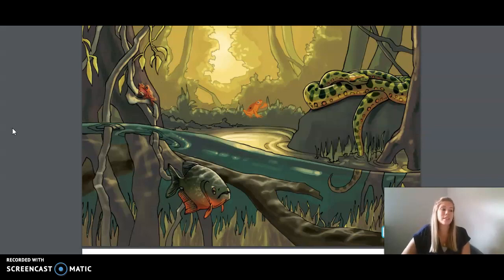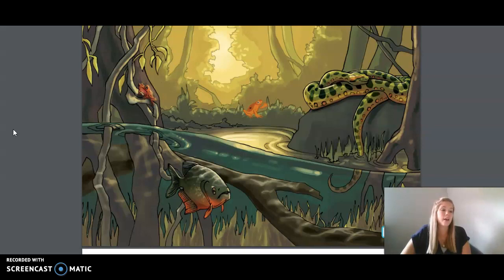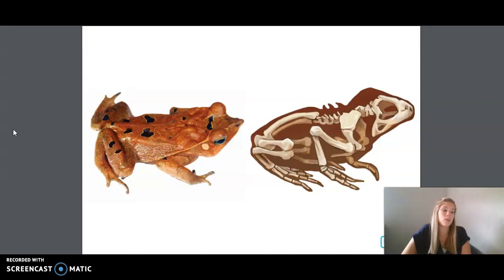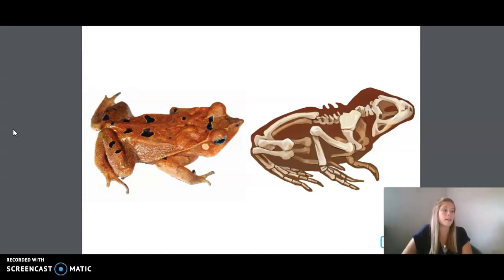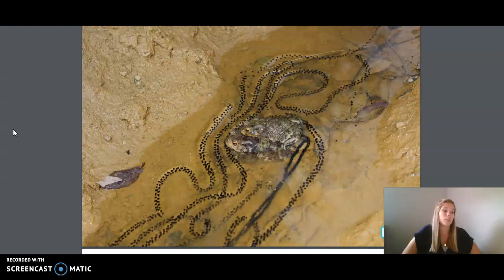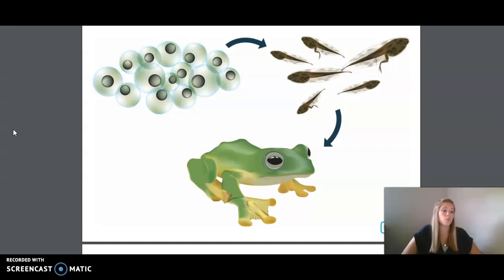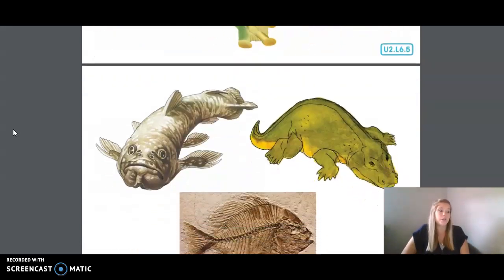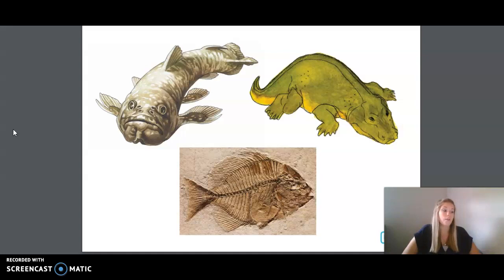3rd Grade CKLA ELA - Unit 2 Lesson 6 Animal Classification: From Water to Land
3rd Grade CKLA ELA - Unit 2 Lesson 6 Animal Classification: From Water to Land